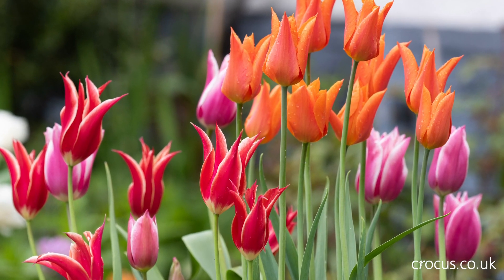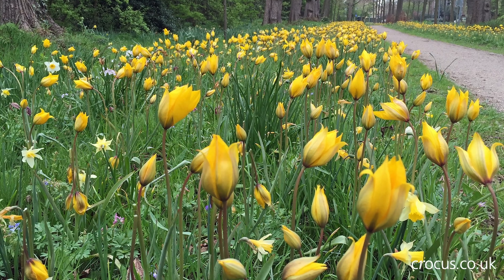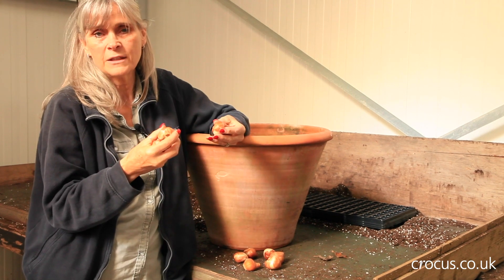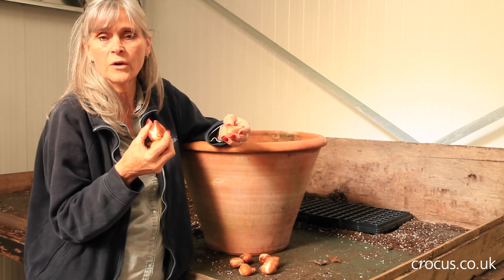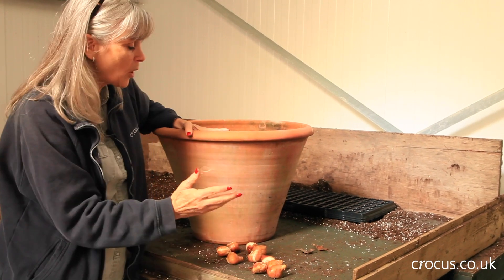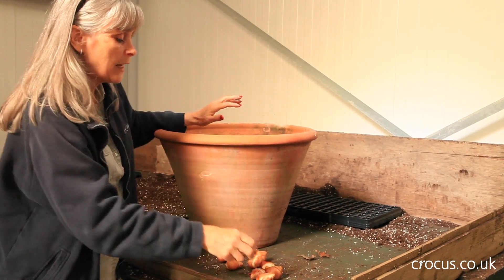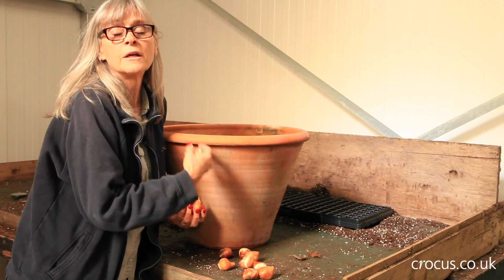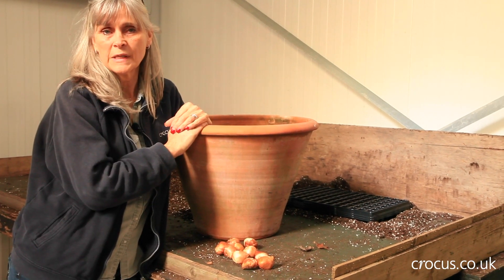How to grow Tulips | Crocus.co.uk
With their showy flowers, which come in a wide range of shapes and colours, tulips are staple ingredients of the late spring and early summer garden.

In this video, our plant doctor Helen tells us how to plant and grow these beautiful bulbs.

Get in touch with us using mycrocus & askcrocus on Twitter and Instagram!